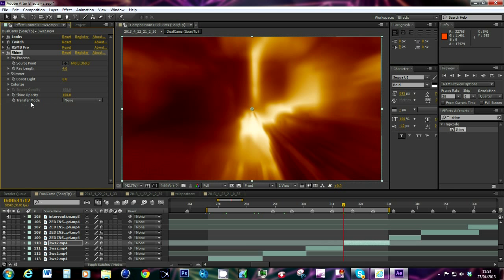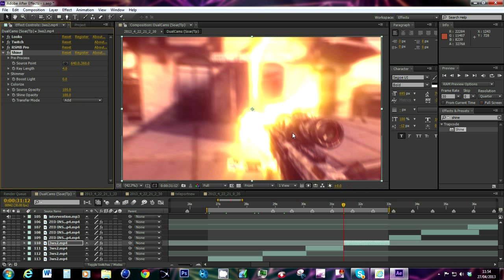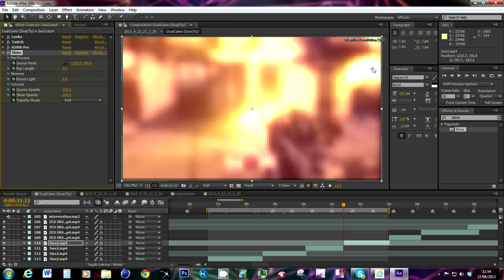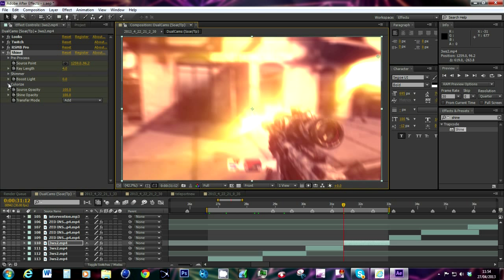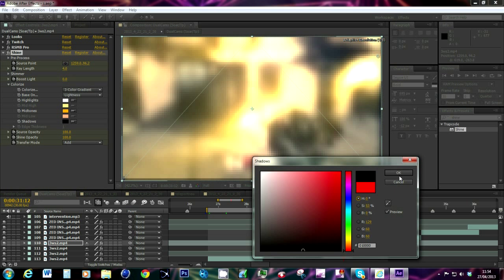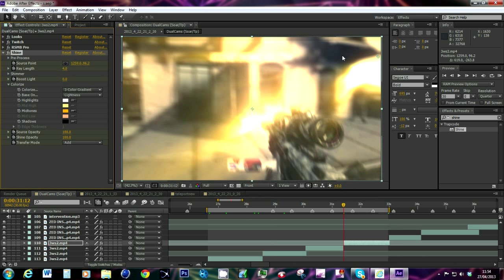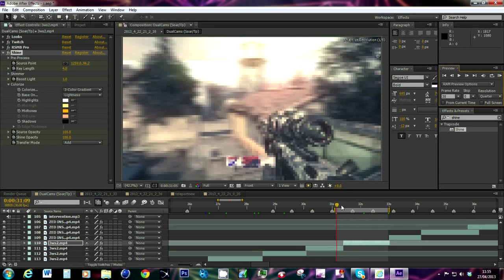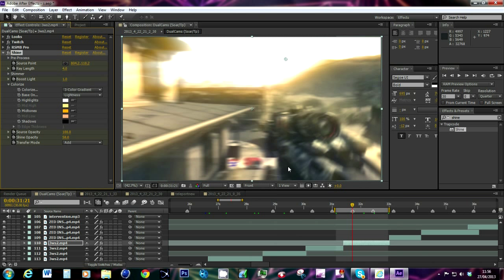How To Use Shine In AE Cs6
Watch in 720/1080p! READ

Yo guys here is a tut that hopefully helps you guys out a bit the effect i use is called shine and does not come with AE you have to get it yourself but apart from that i hope you guys like it!=)

Song: